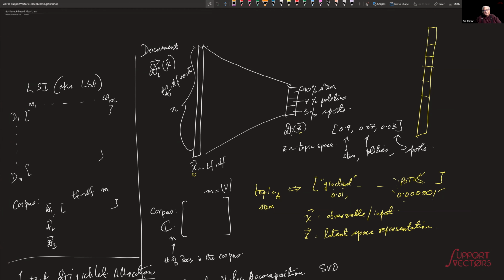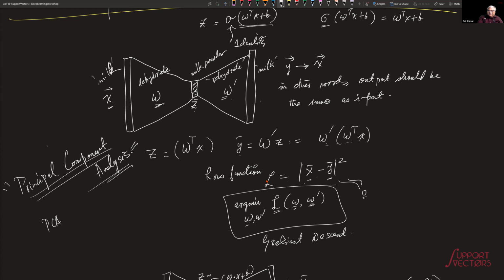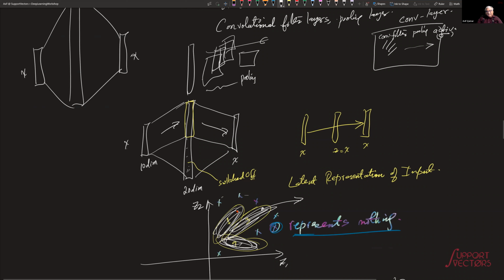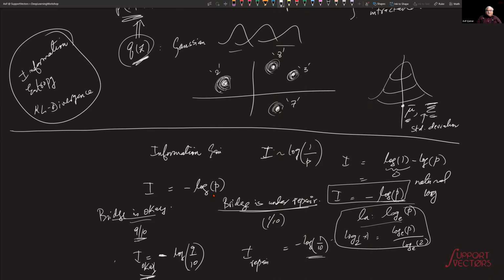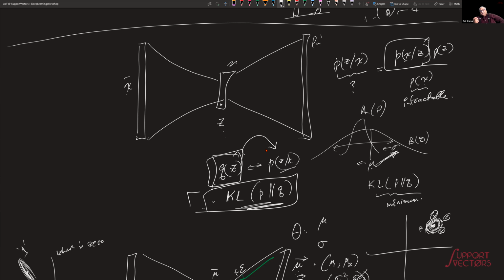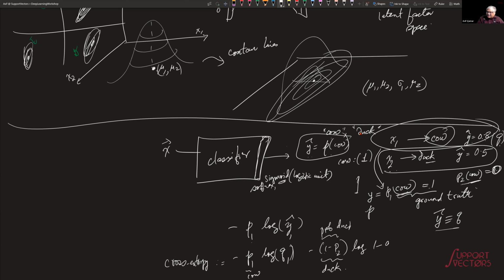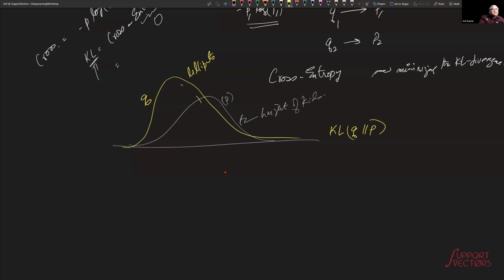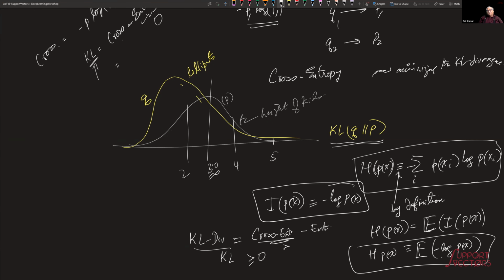Review of Autoencoders